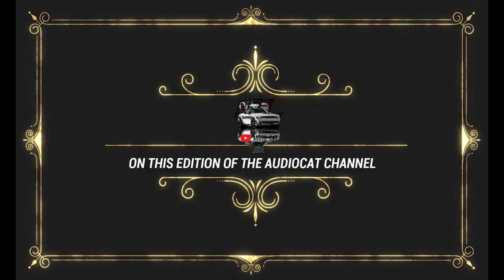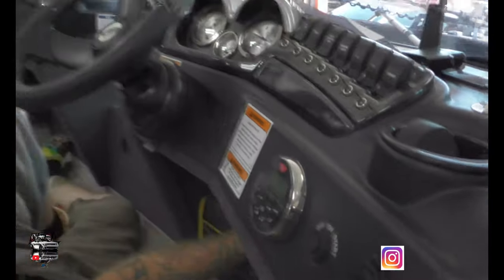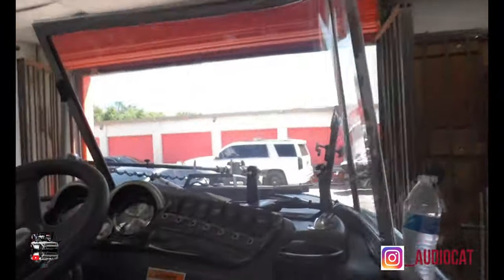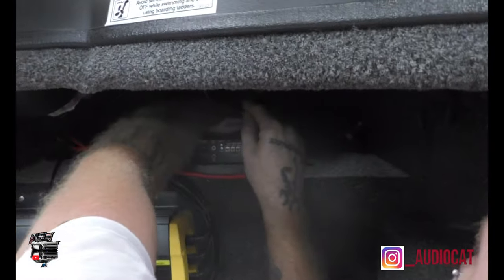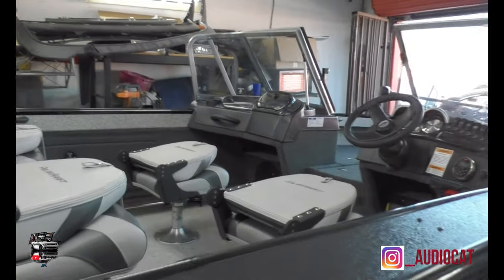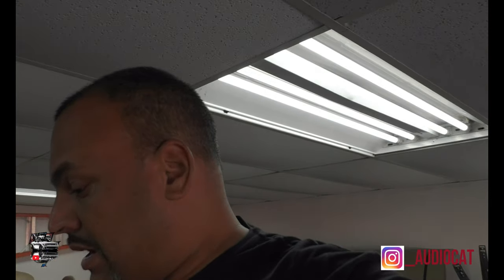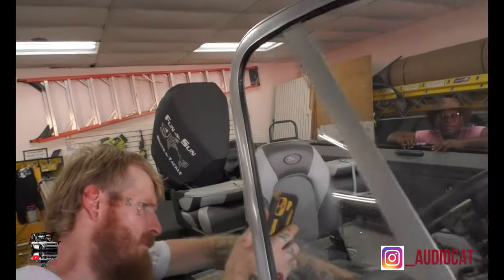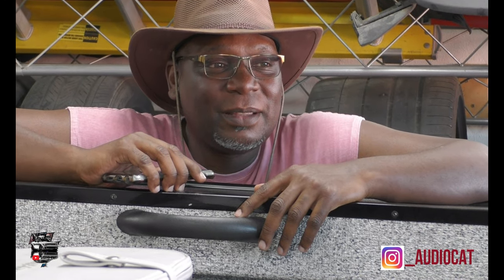CUSTOM AUDIO BUILD ON BOAT WITH AMPLIFIER SUBWOFFER AND SPEAKERS FOR VOCALS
WE BUUILD A AUDIO SYSTEM FOR A CLEINTS NEEDS
PRESIDENT OF AUDIOZONE DFW AND OWNER OF 2015 CHALLENGER HELLCAT OWNER, EXPLORER THE WORD OF STREET RACING AND ALSO  DAILY WORK AND JOBS PERFORMED AT AUDIOZONE DFW..
AUDIOZONE DFW.
1230 N. Belt Line Rd.
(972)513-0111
.Dlr Boards, Halo Kits, Underglow, Grill & Hood lighting, Drop Kits, Lift Kits, Halo Kits, Custom Car Audio, And more.

FACEBOOK AUDIO ZONE DFW.

Clay Cooley Dofdge Irving tx.
Parts Dept. Joe

All used mopar parts
PornNChill